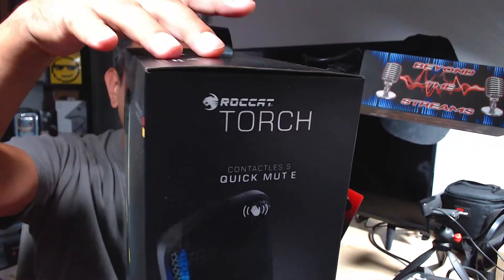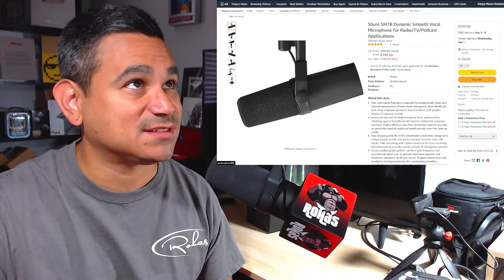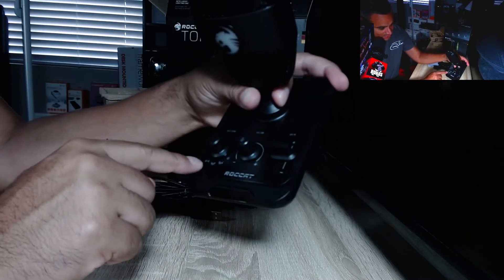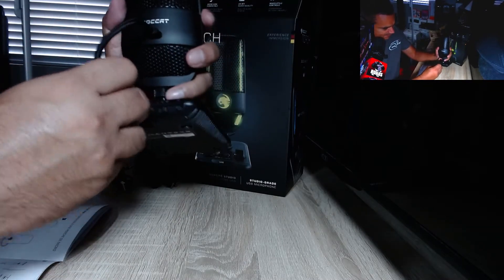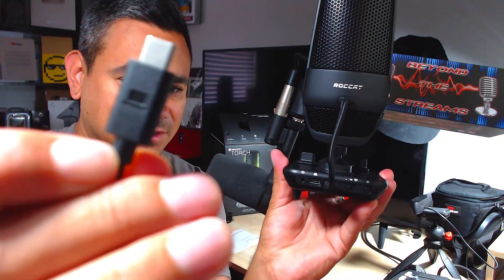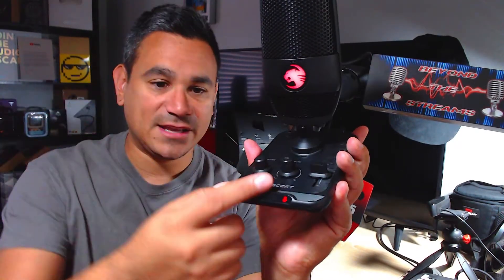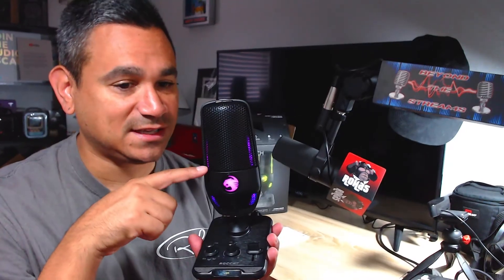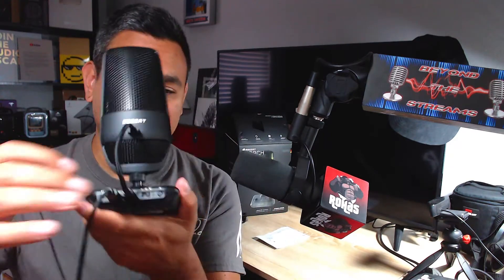Forget the Yeti Mic THIS IS BETTER Turtle Beach Roccat Torch Mic Review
Roccat Torch Mic